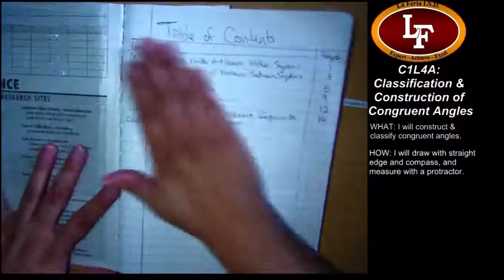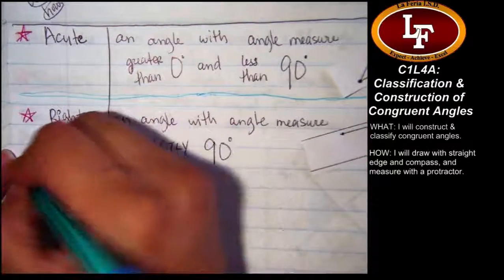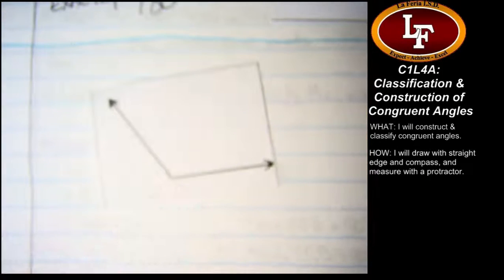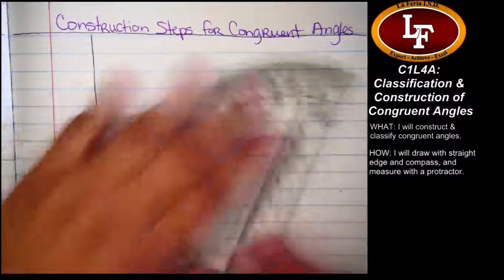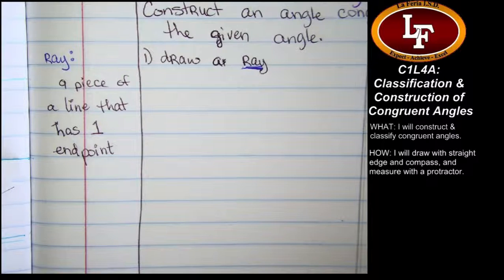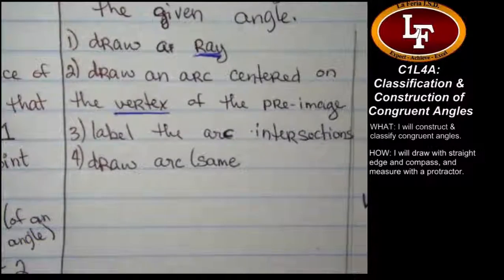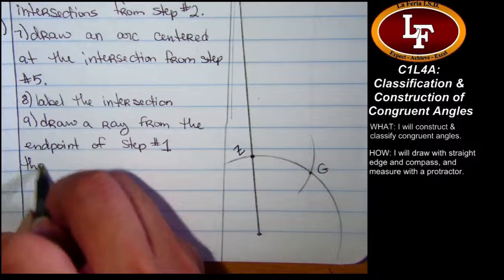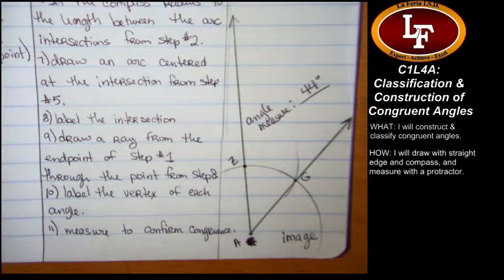[C1L4A]: Angle Classification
Time to put angles in their place... By classifying them.